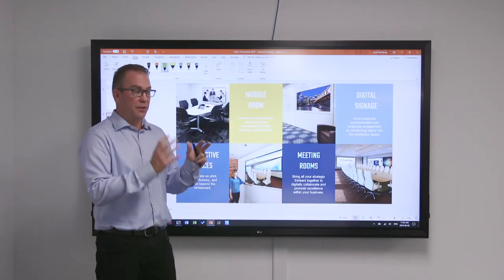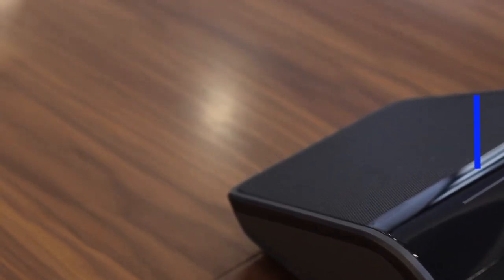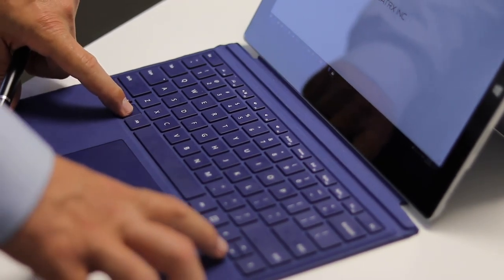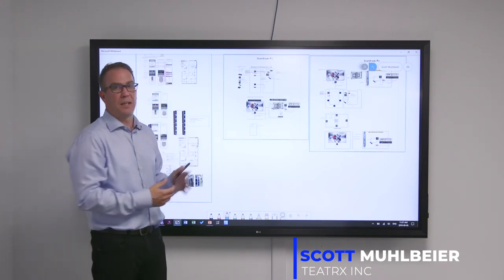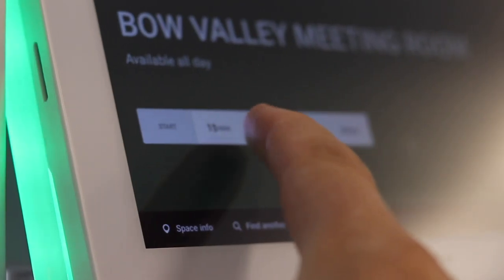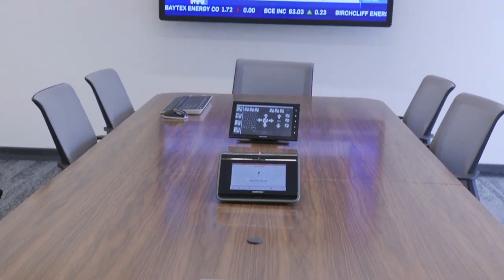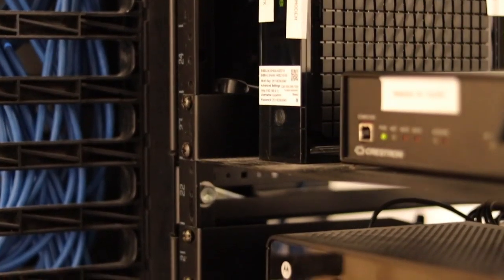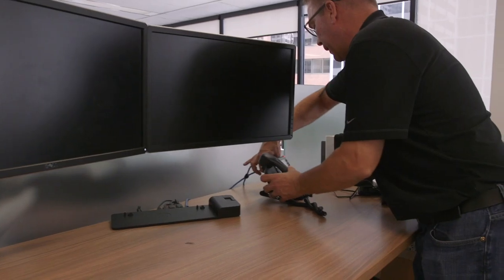About TEATRX Inc. - Designing Intelligent Audio-Visual Solutions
TEATRX is an award-winning leader in providing complete intelligent audio-visual solutions for corporate meeting spaces. We approach each project with a simple goal - to design and execute meeting rooms that are easy to use and work!